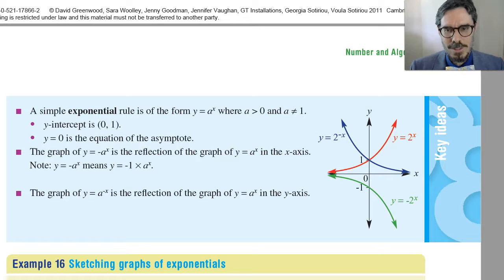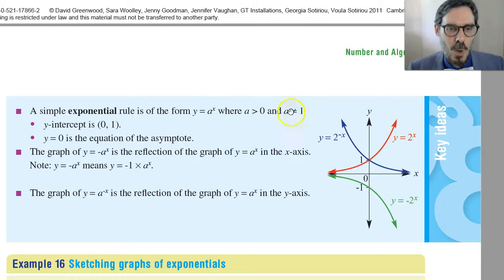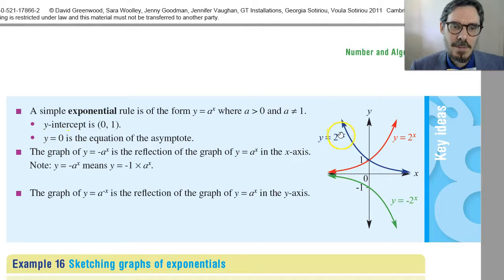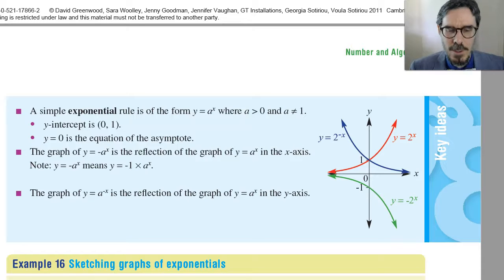2e Exponential graph summary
Summary: The graph of an exponential function